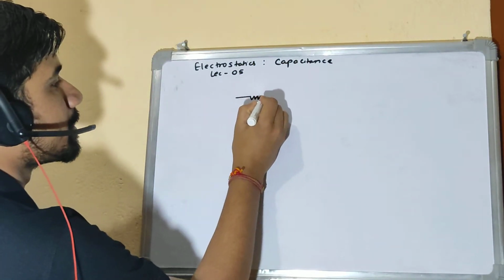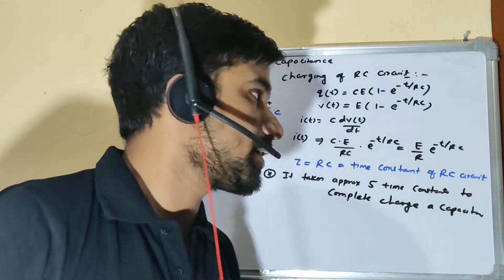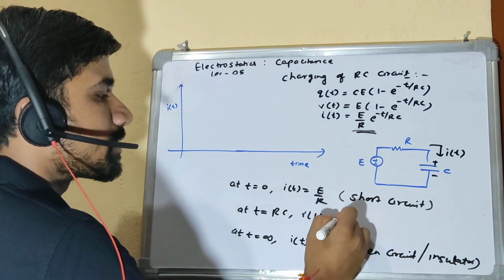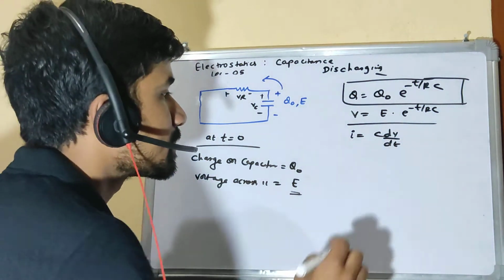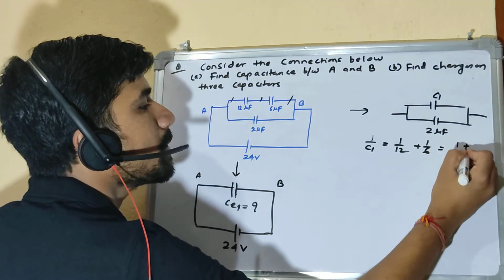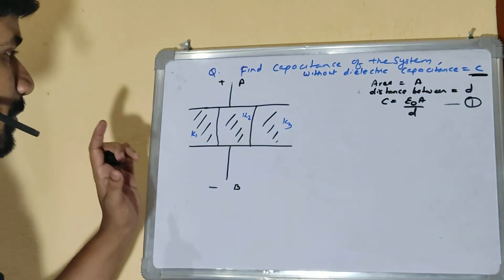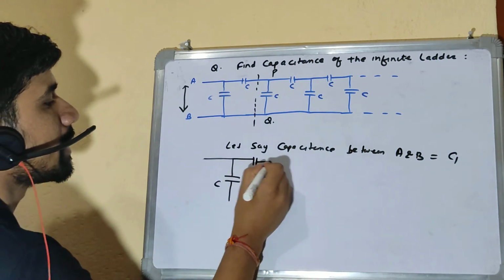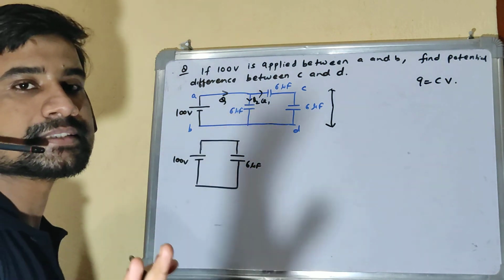Electric Potential and Capacitance | Lec- 05| Physics with Aditya| Electrostatics| Class- XII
Covering Numericals on Capacitors.